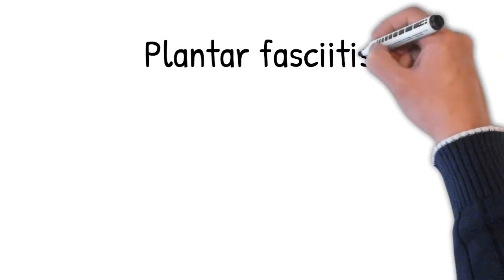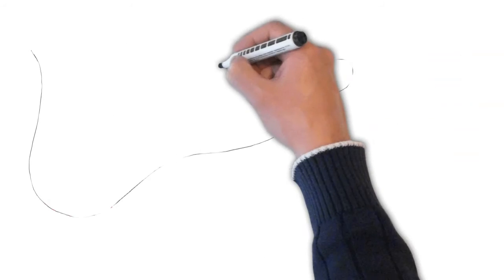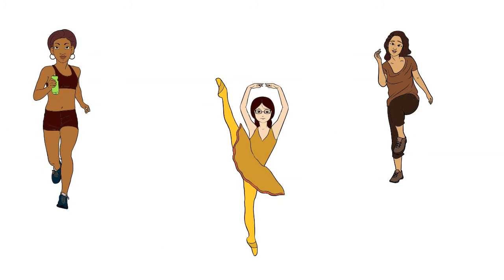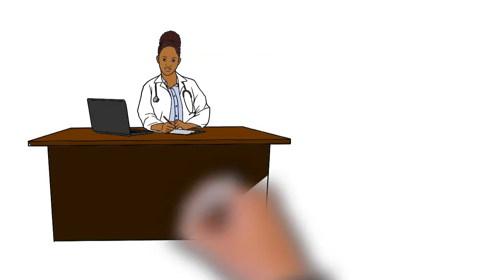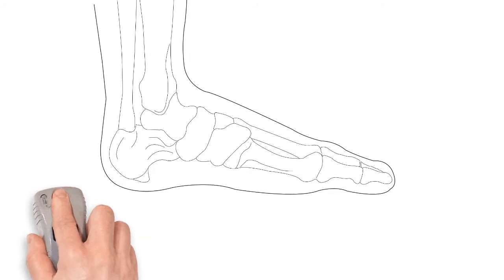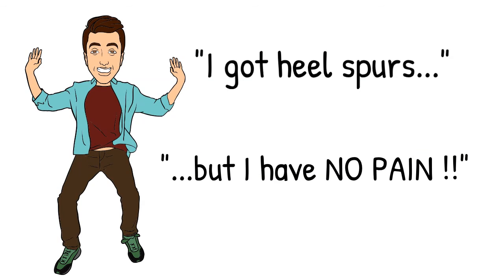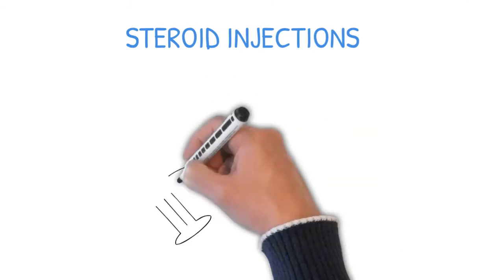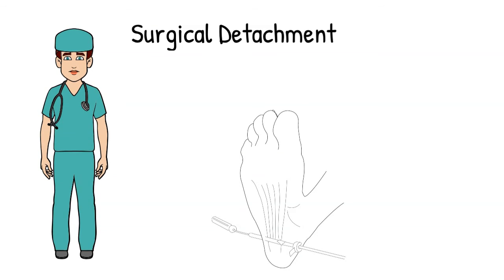Heel Pain, Heel Spurs, Plantar Fasciitis - Learn more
Progressive Health Services Company Limited

4 Chincuna Gardens
Chin Chin Road, Cunupia